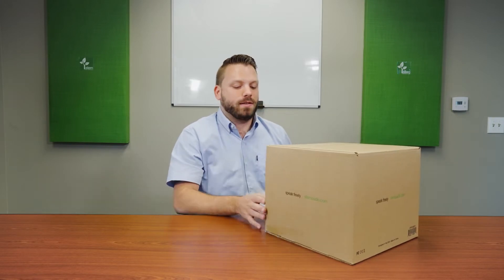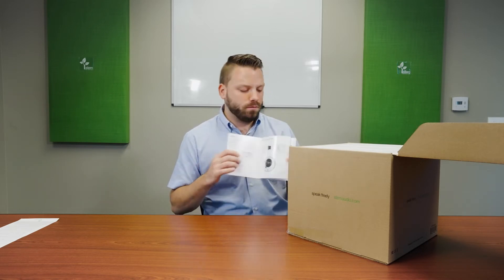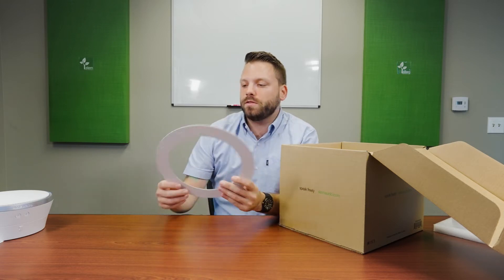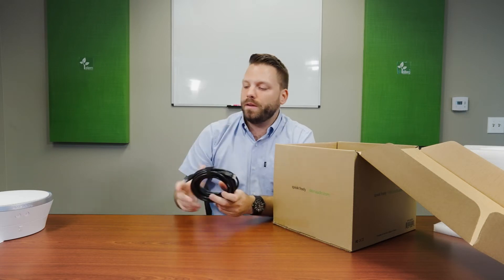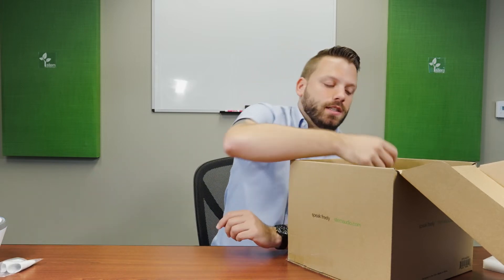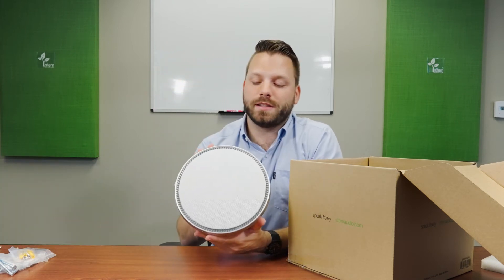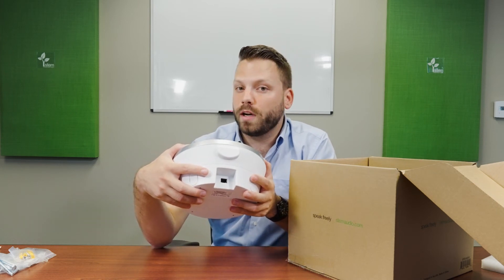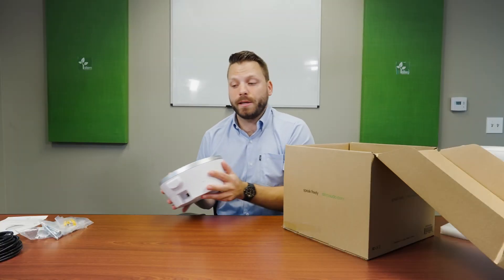Stem Ecosystem: Stem Speaker Unboxing | Shure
In this video, we go through the unboxing of Stem Speaker. This device was designed for flexibility, letting either you show it off with a tripod tabletop mount option or keep it more discrete with wall or ceiling mounting options. Speaker can be paired with the rest of your ecosystem to provide crystal clear audio for any meeting, presentation, or conference call.